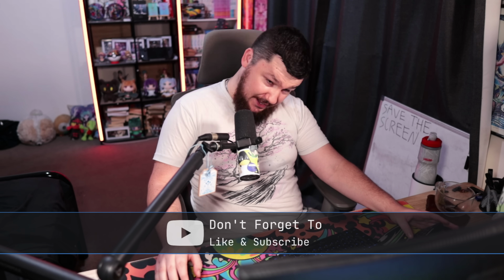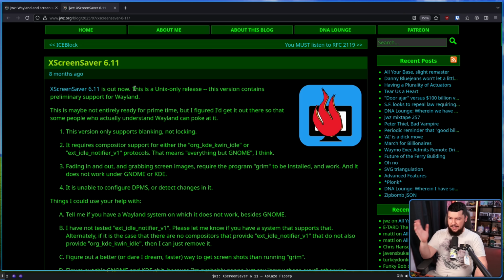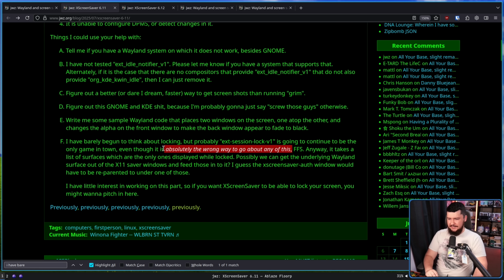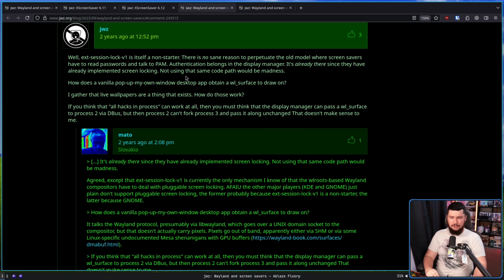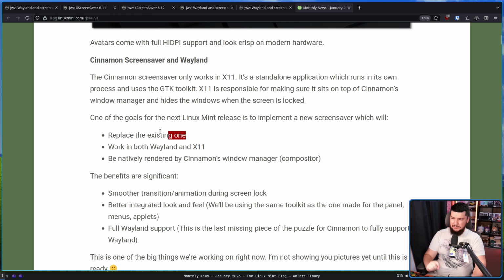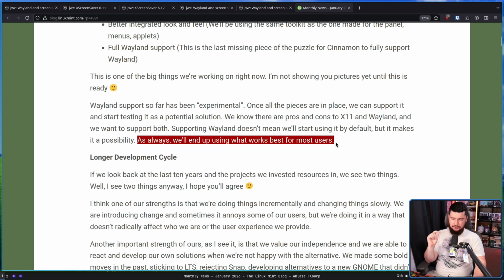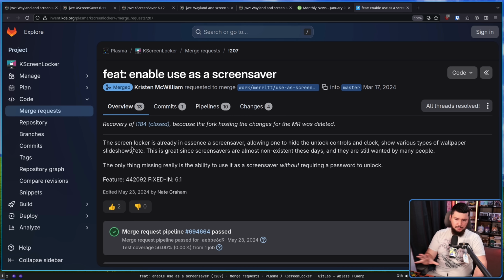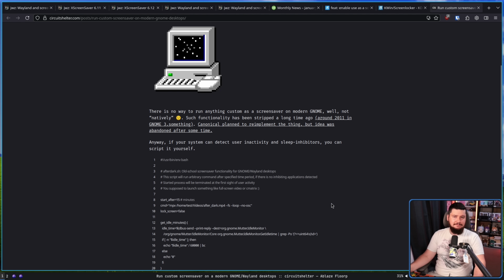Screensavers Are Coming To Wayland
You've probably heard that screensavers aren't possible on Wayland but that's not actually the case, not only are they possible but there are options available to use like XScreensaver even on Wayland

Credits
🎨 Channel Art:
Profile Picture: